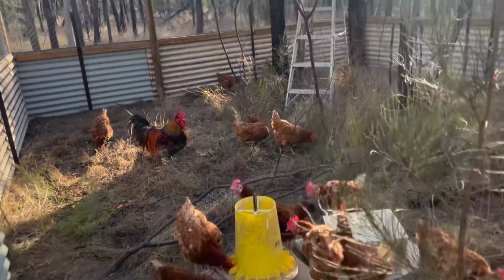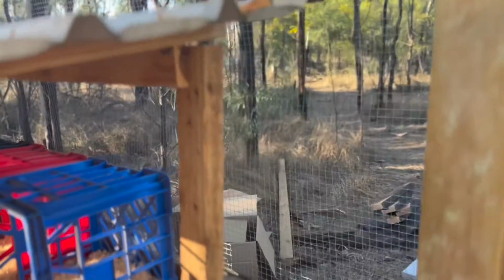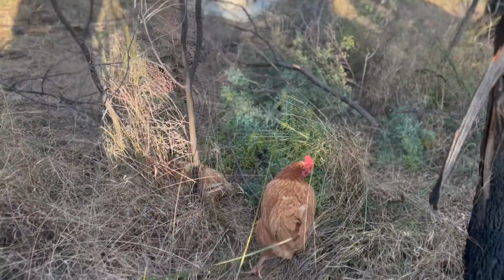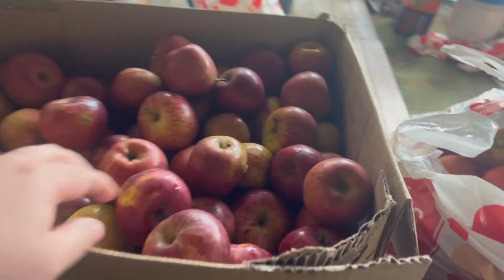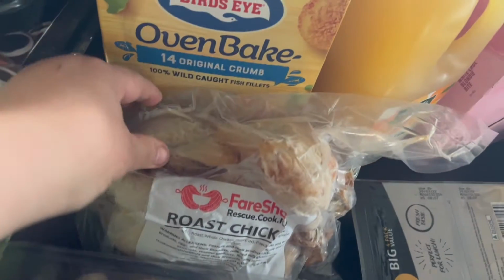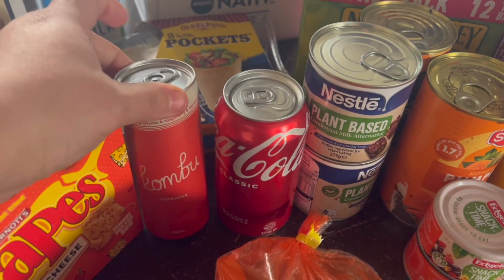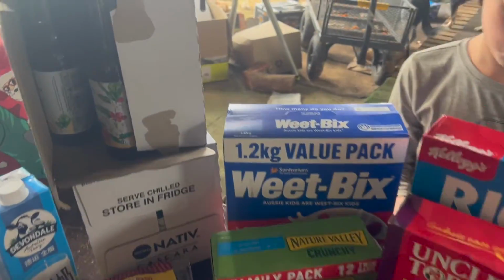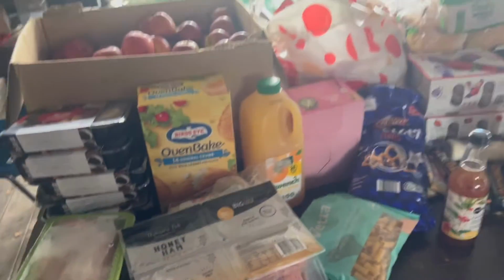A4 Community Care Food Hamper / Food Truck for August | Update on Chooks | Off Grid Australia 099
Hey Everyone!

This months community food hamper / food truck collection is full of produce, which is fantastic!  More work ahead, but we're very grateful!

A4 Community Care is who we access our food hampers through, they are based in Brisbane but there are plenty of like services around as well!

An update on the chickens as well! I have collected two eggs already after they've only been here 8 hours and we got the nesting boxes finished except for some backing on them for shelter/wind break!

I have signed up to be a Thermomix consultant so that I could get my own upgrade cheaper!  I am aiming to get some sales in the first couple of months to pay off my unit with commissions rather than out of my pocket.  Full transparency here lol.
So if you have been interested in one and want more info or are happy to just watch me do a happy dance and play with mine in every video lol to help you decide, then let me know if you are ever wanting more information!

Snail Mail
Nyssa